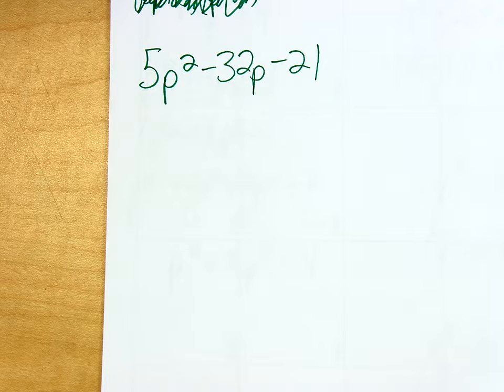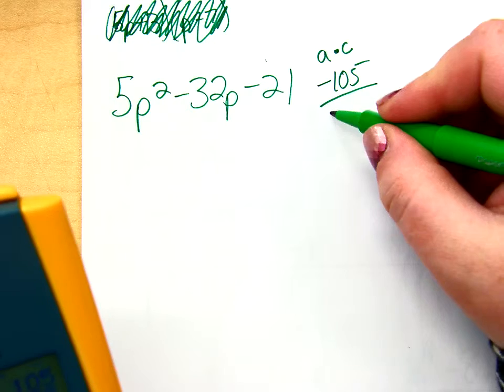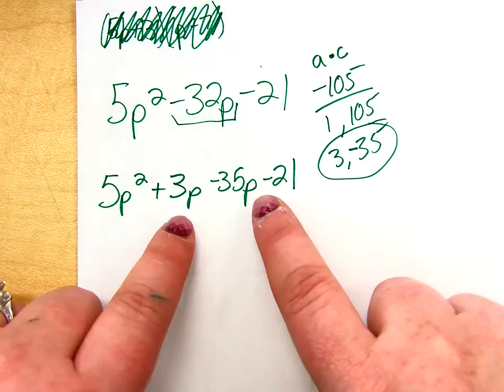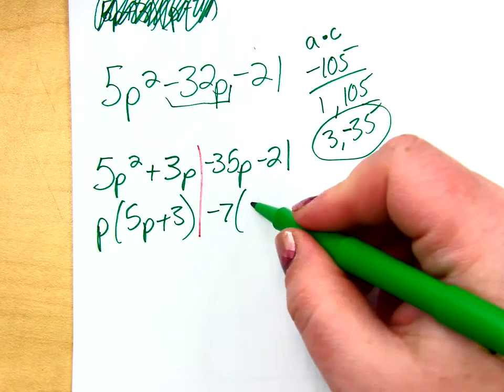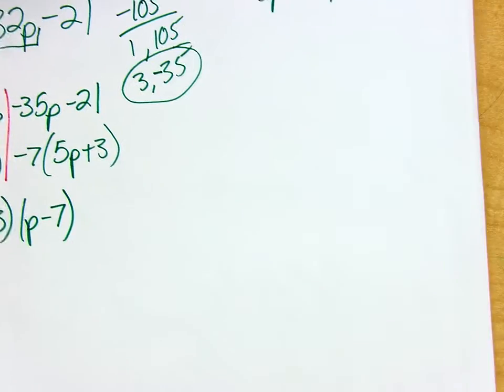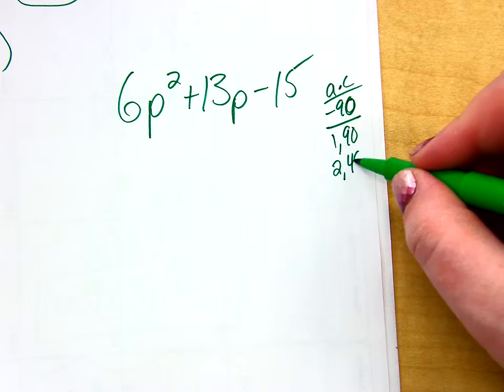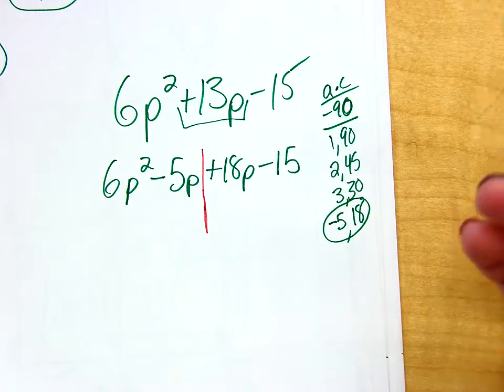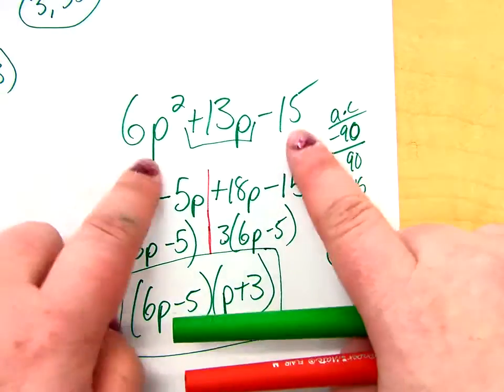Factoring MORE 4 term polynomials using Factor by grouping